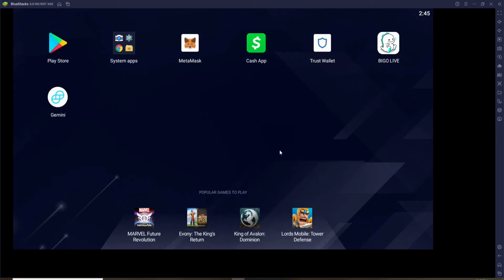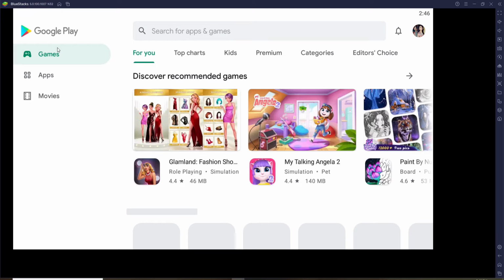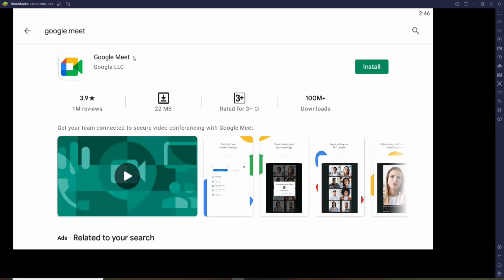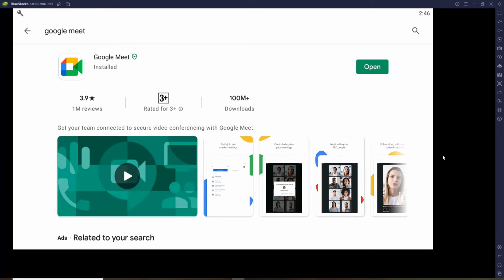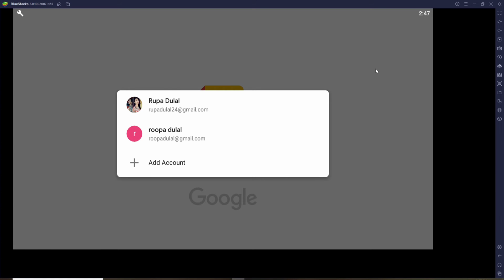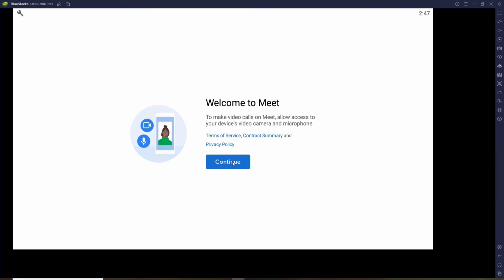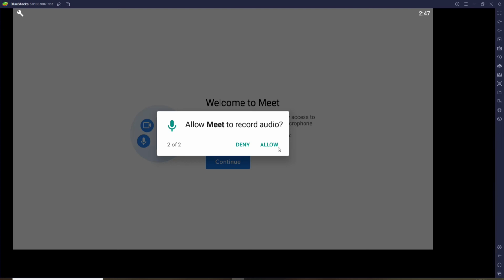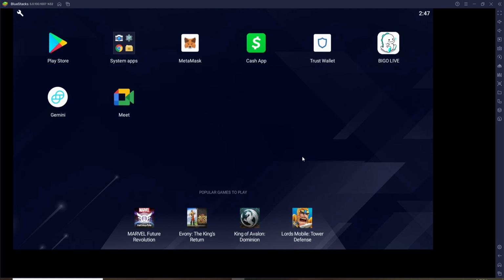How to Download Google Meet On Laptop | Install Google Meet in PC